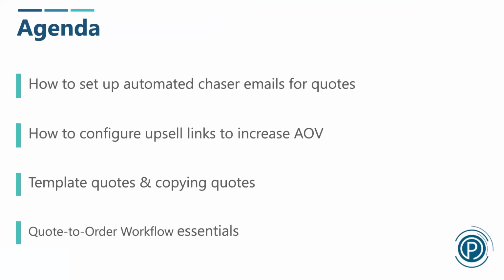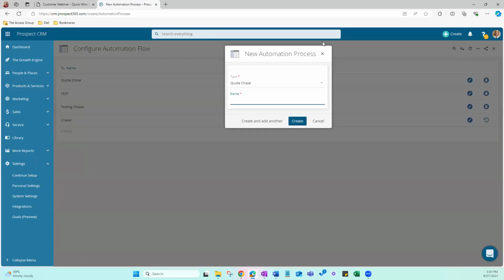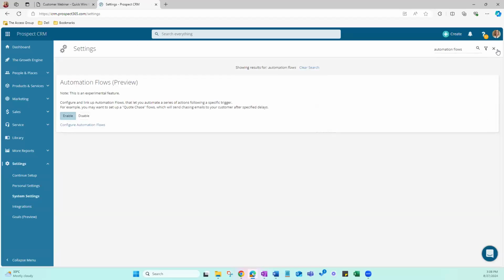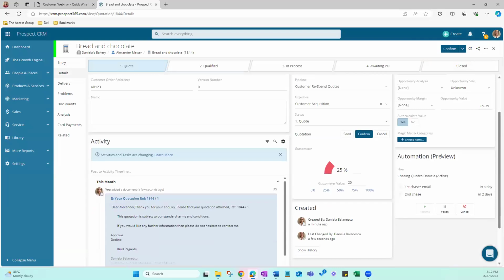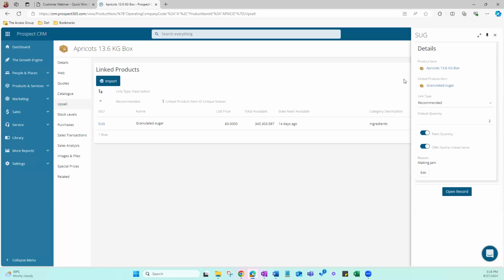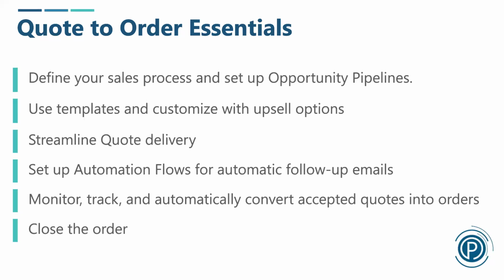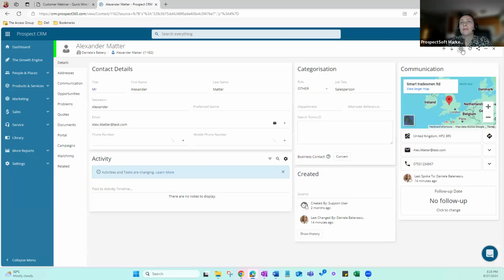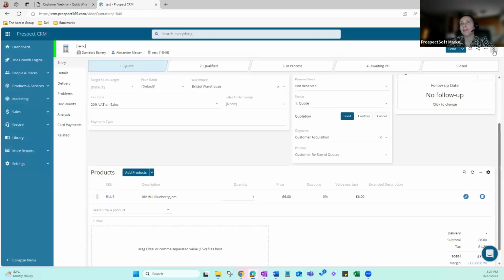Webinar // Series 4: Quick Wins to Speed Up your Sales Process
[Webinar recorded 27th August 2024]

🎯 Catch up with our most recent webinar in Series 4 hosted by our Customer Success Manager, Daniela who takes us through some top tips for quick wins to streamline your sales processes for ultimate efficiency!

✔️ How to set up automated chaser emails for quotes
✔️ How to configure upsell links to increase AOV
✔️ Quote-to-Order Workflow essentials
✔️ Template quotes & copying quotes

➡️ Head to our dedicated webinars page for all Series 1, Series 2 & Series 3 webinars